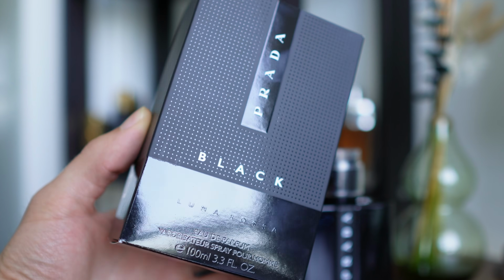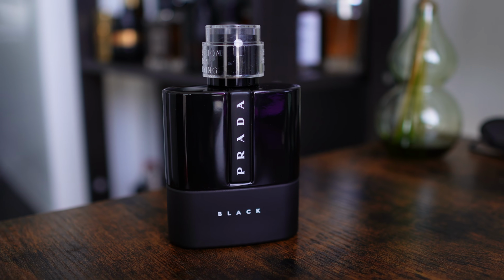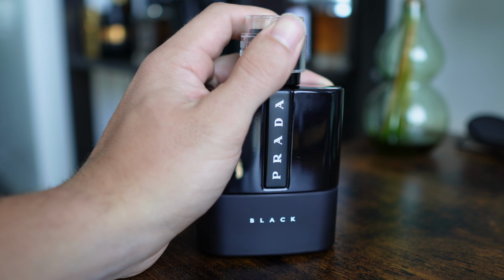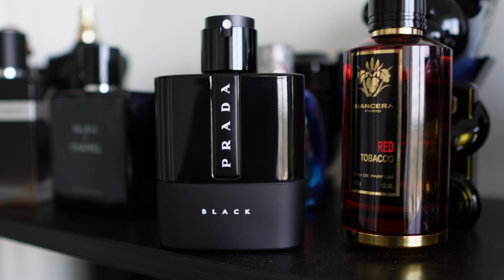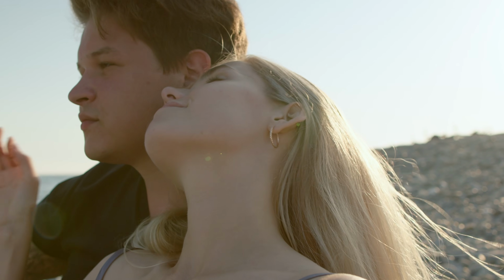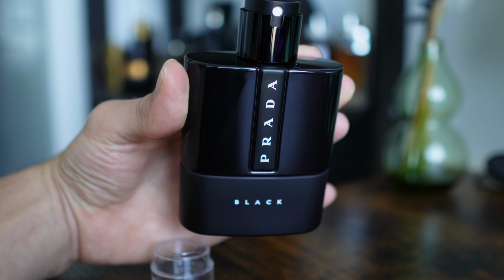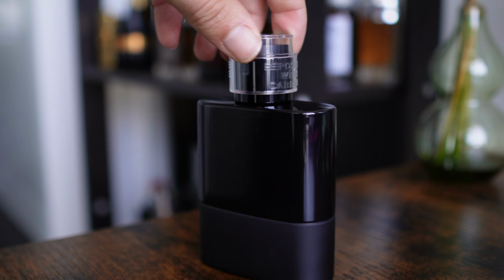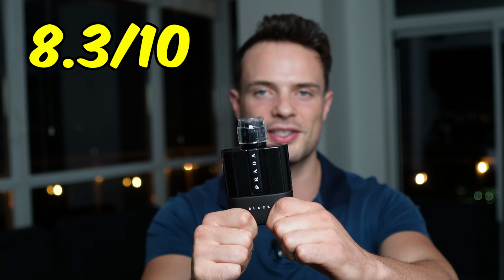Prada Luna Rossa Black Review | Worth the Hype!?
With all the hype behind Prada Luna Rossa Black, a lot of people have been asking me to do a full review. In this review i will detail the presentation, performance, scent profile, compliment factor, and wearing occasions. After that i will give it a score out of 10.

Best price on Prada Luna Rossa Black HERE with ($5 Off First Order Coupon!)